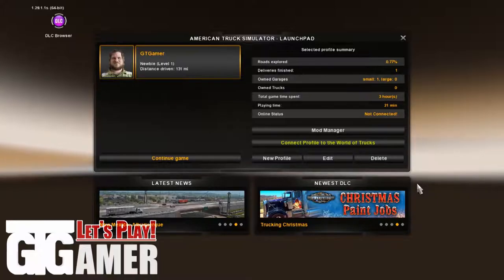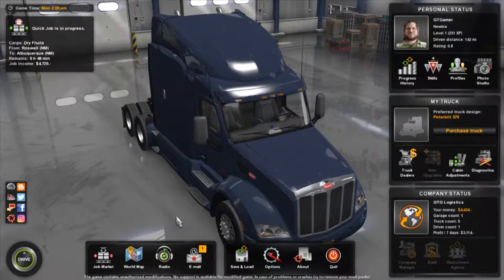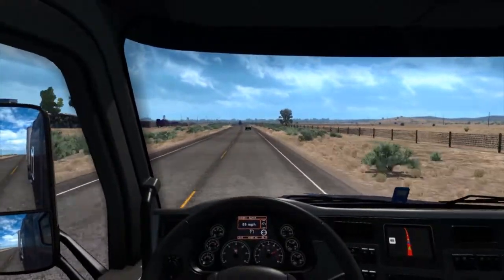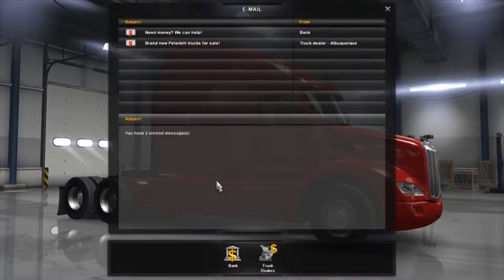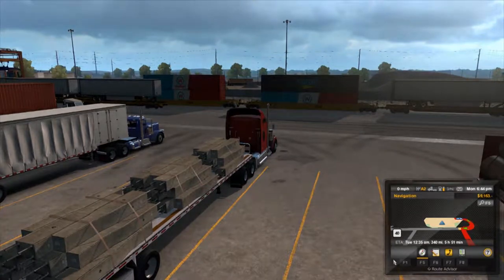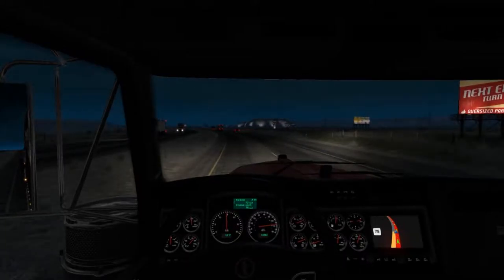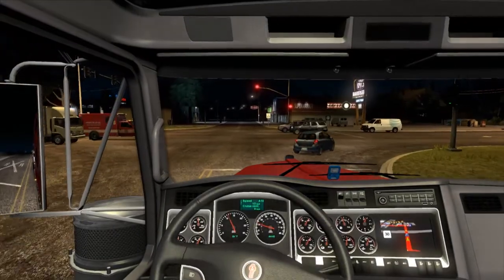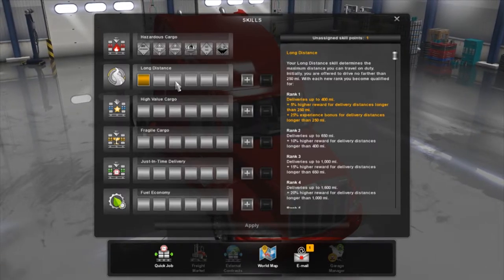NEW MEXICO!! ATS Live [Our American Dream] (LIVESTREAM)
Computer Specs *at time of recording*:
Intel Core i5 2400k 3.10Ghz
16Gb RAM
120Gb SSD + 1.5TB HDD

Suggestions?